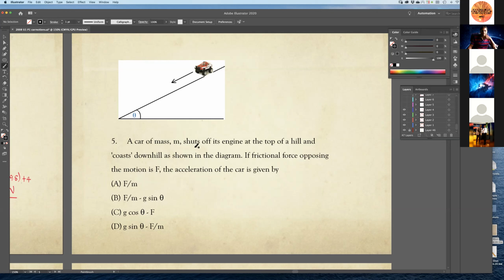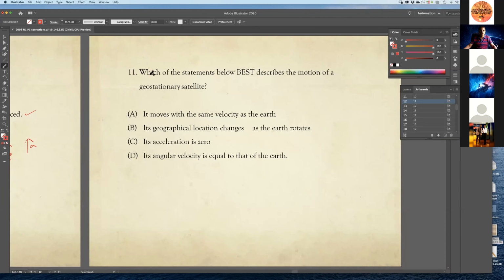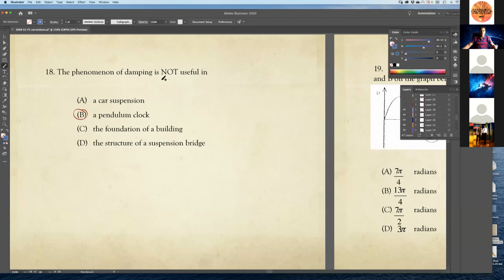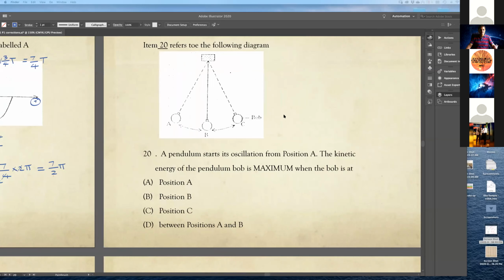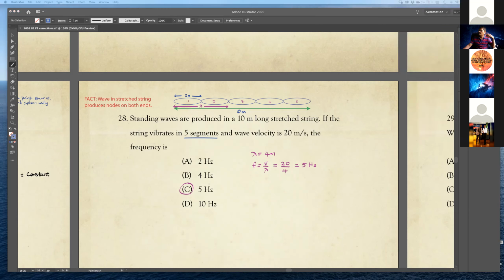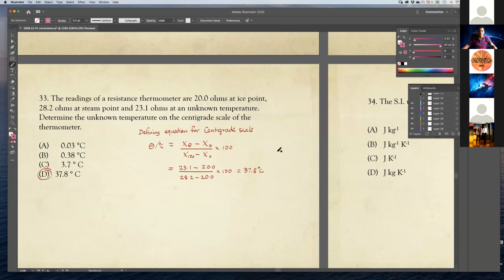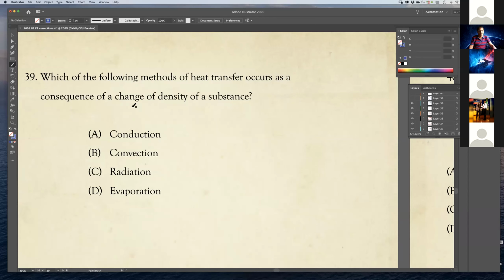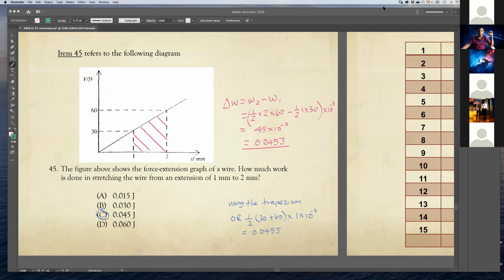2008 U1 P1 Corrections